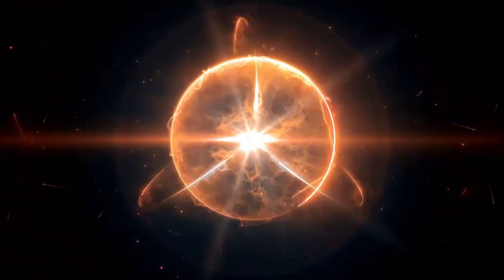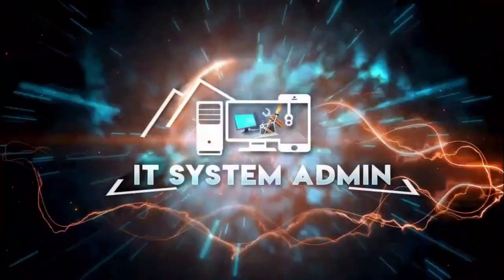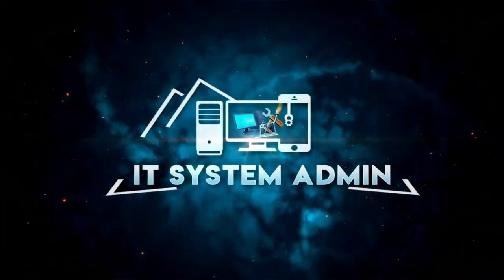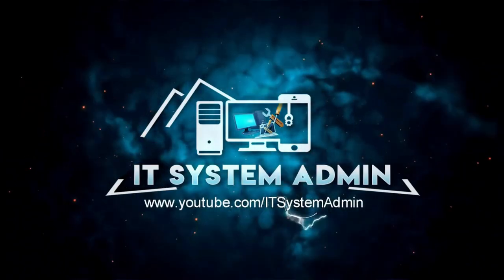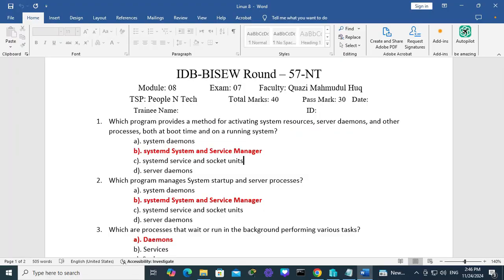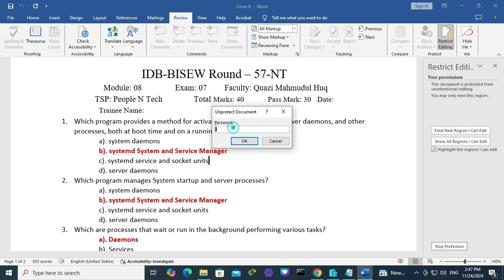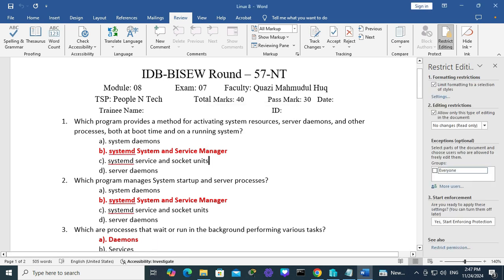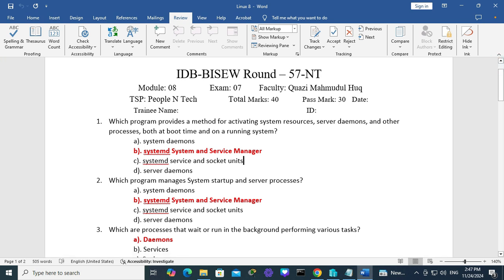How to Enable Editing In MS Word Document | Unrestrict Editing In Word File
Learn How to Enable Editing In MS Word Document or  Unrestrict Editing In Word File or how to enable editing in word or how to enable editing on word or how to unlock a word document for editing